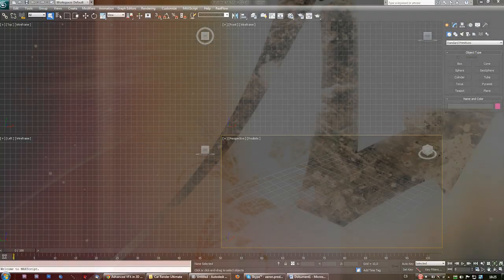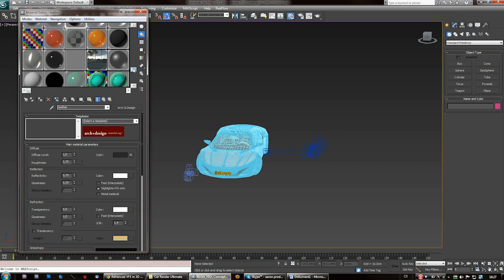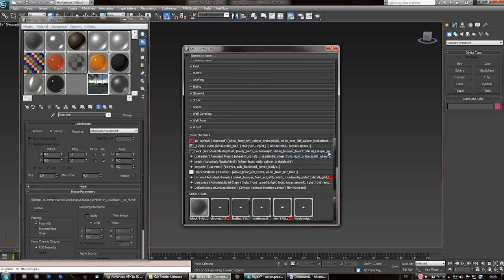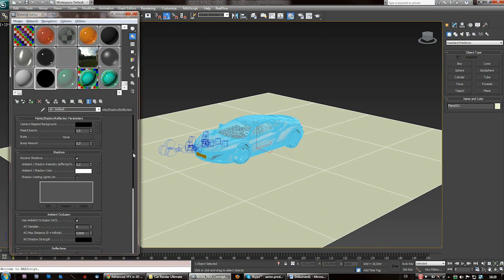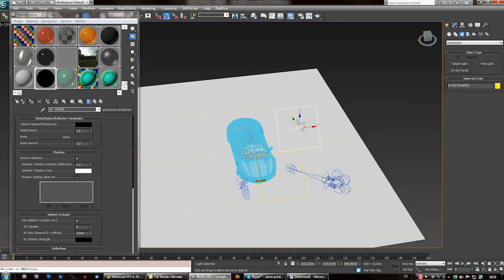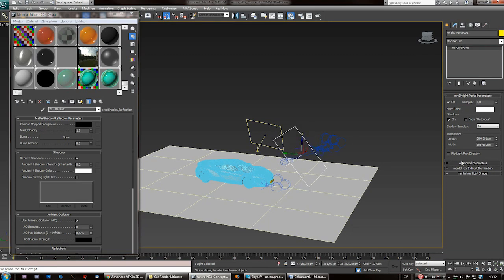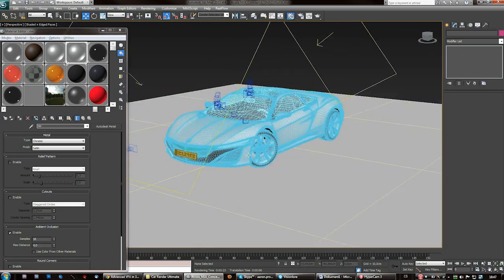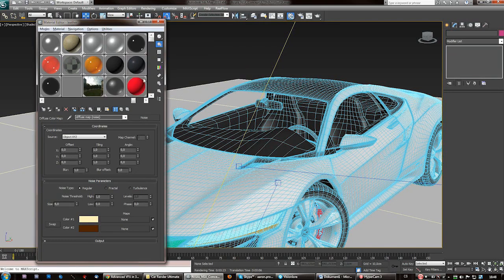3ds Max TUTORIAL - Ultimate Car Render (Photorealistic Mental Ray Render)